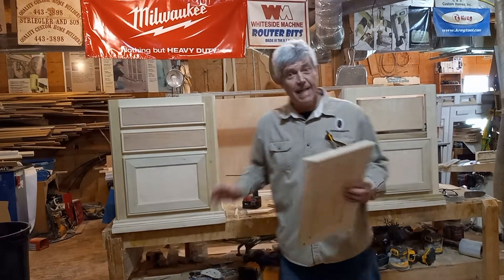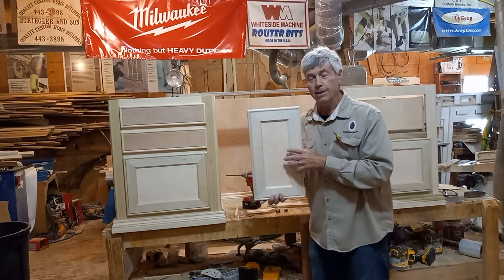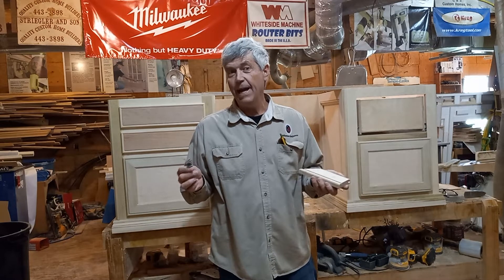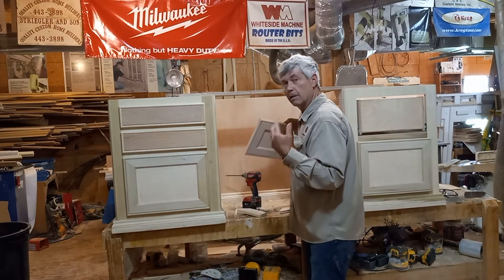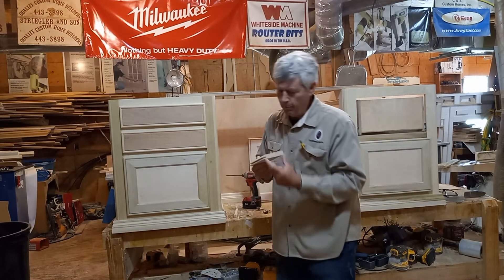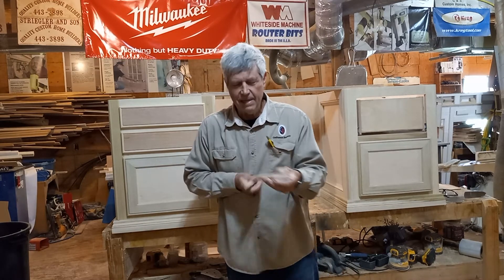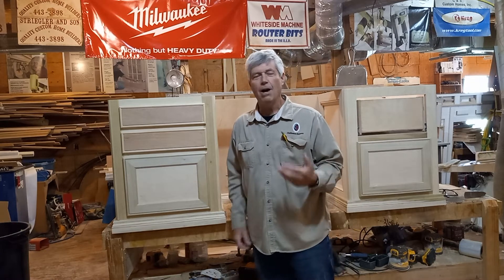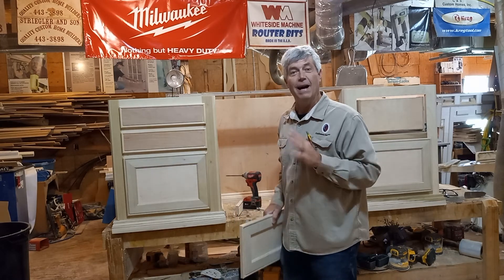building great looking drawers and doors with Gary Striegler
Gary shares how he makes high end mitered corner doors and drawers with tools you probably already own.